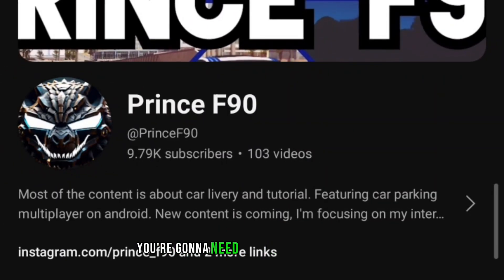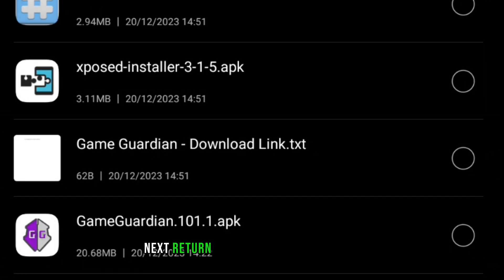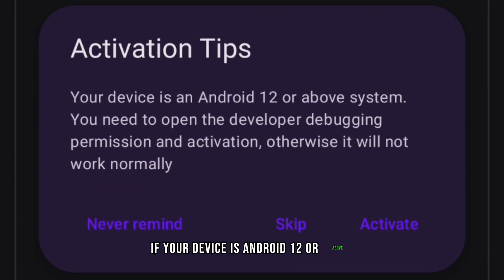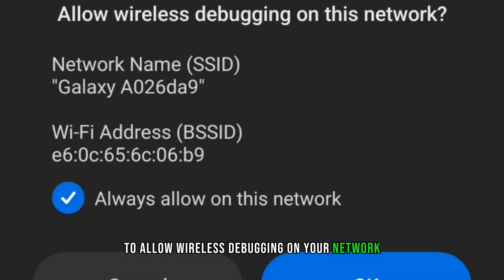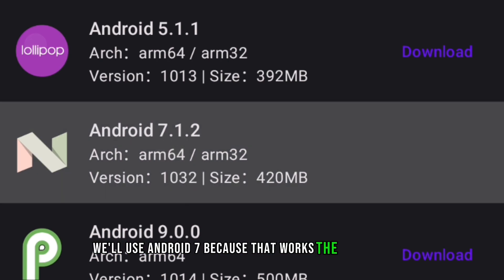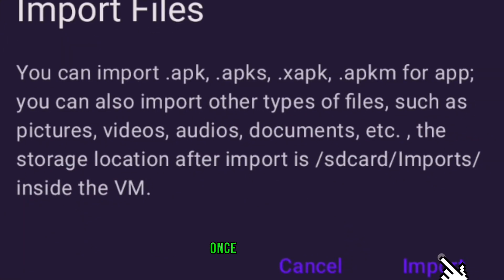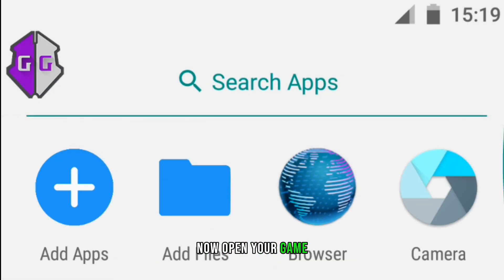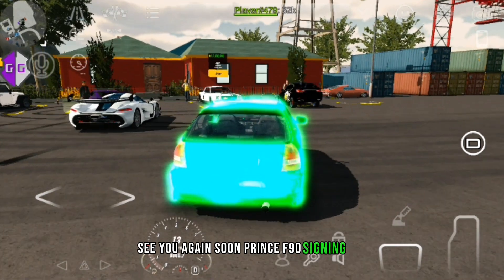Secret Trick for GUARANTEED Success with Game Guardian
In this video, I'll teach you how to install and setup Game Guardian on any newer smartphones especially Android 13 and above. Many having issues with Game Guardian not working, but I'll reveal one trick that make it works. Also I'll try to use Game Guardian with Car Parking Multiplayer New Update to make a chrome car.

Check the channel about info for download link.

Timestamps:
0:00 - Introduction
1:06 - Download And Installation
2:04 - Setup Process
4:16 - Adding And Cloning Apps
4:54 - Testing
5:39 - Conclusion